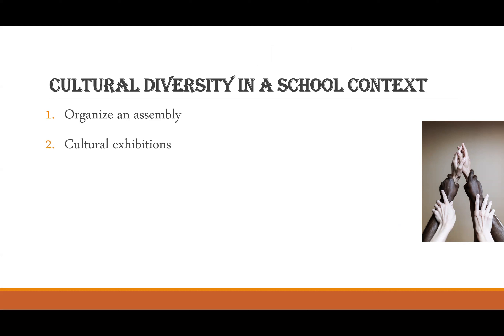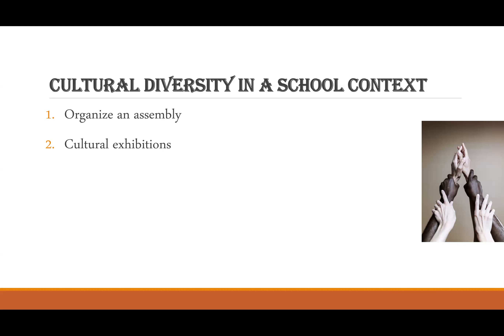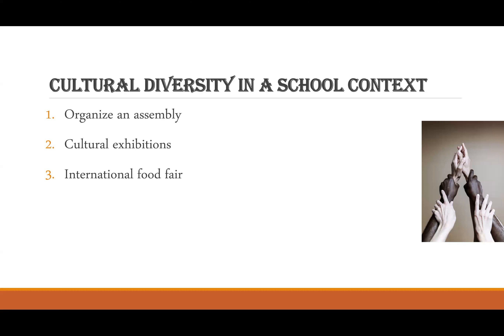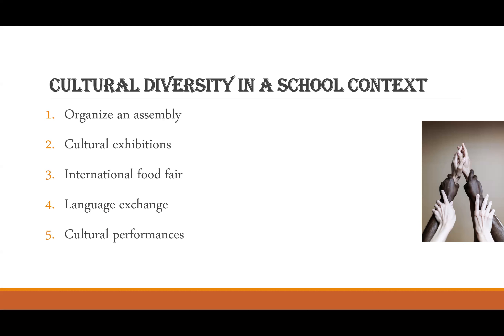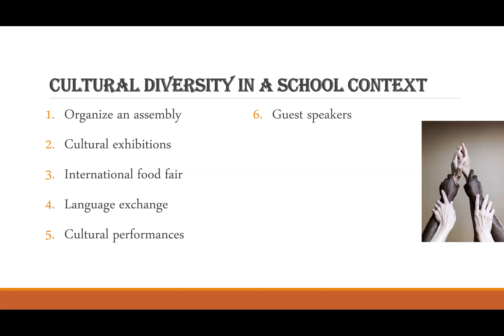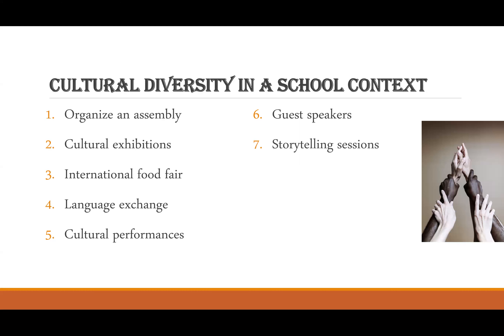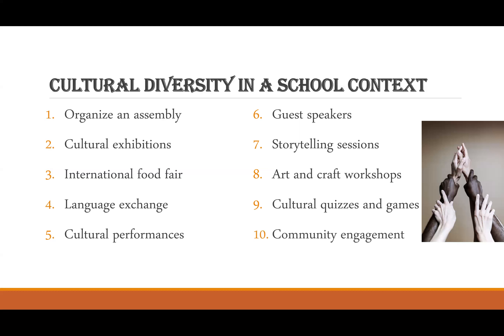Cultural Diversity | Collaborate , Communicate, Connect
The world today is celebrating World Day for Cultural Diversity for Dialogue and Development. Annually every 21st of May, UNESCO leads the celebration of World Day for Cultural Diversity for Dialogue and Development. As an educator, I do believe that cultural diversity is of immense importance in various aspects. Everyday we should celebrate international diversity rather than have a day only for showing its importance for the school community.

Cultural diversity helps us to break the stereotypes and discriminations by highlighting our shared humanity and the richness of our differences. We need to create opportunities for our students to discuss, collaborate, and connect with people from various cultural backgrounds. This will allow them as future generations to learn about the values that different nations bring and to appreciate the diversity of human accomplishments.

This video will shed the light on the main practices that a school can put in place to promote Cultural Diversity and to celebrate World Day for Cultural Diversity for Dialogue and Development.